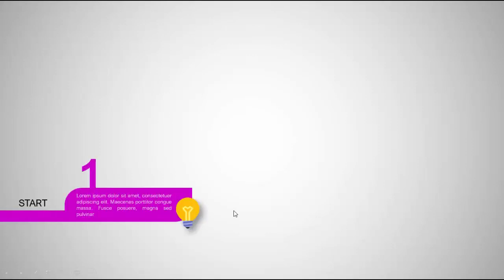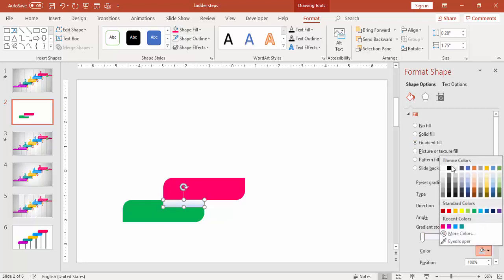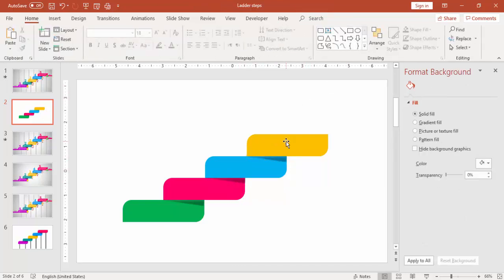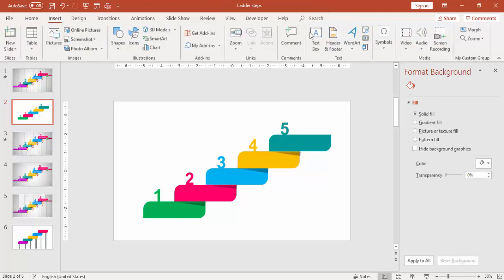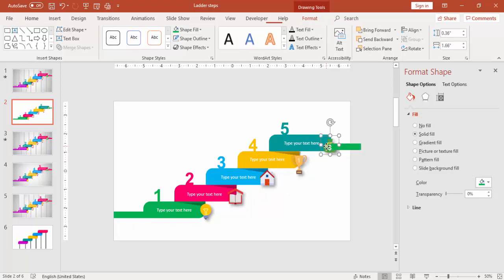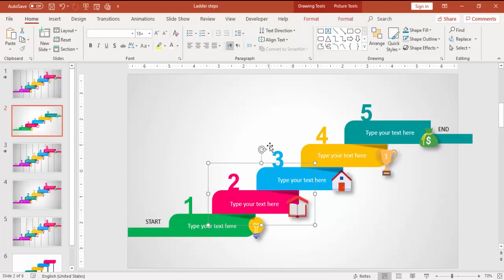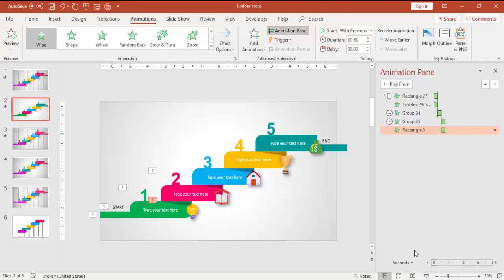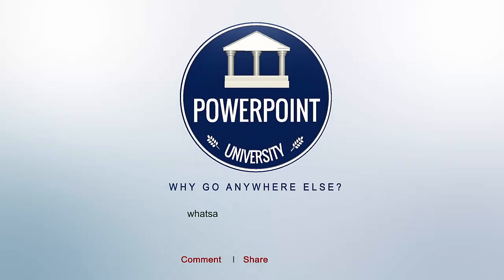5 Steps Infographic slide in PowerPoint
Download link provided below:

In this tutorial, I have explained how to create 5 steps infographic slide in PowerPoint. This is a multipurpose slide and can be used for vairety of presentations. You can use this for Timeline slide, growth slide, project status slide etc.

Modern designs
Creative templates
Easy Editing
Business Slides
Corporate Slides
PowerPoint diagrams
Professional designs
PowerPoint infographics
Popular slides